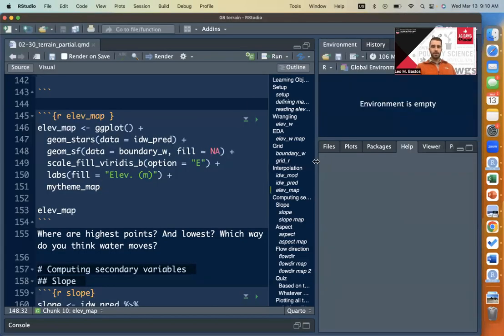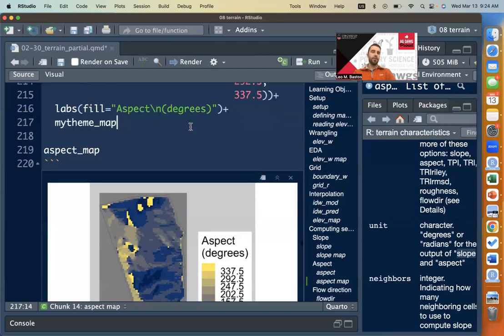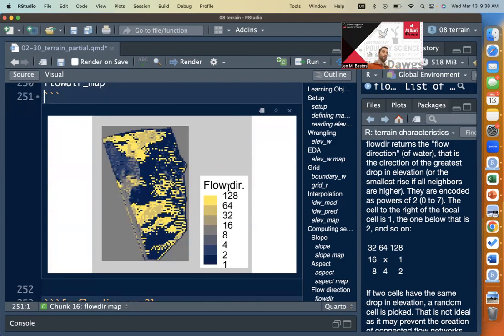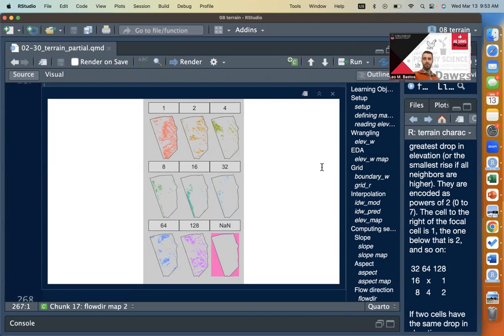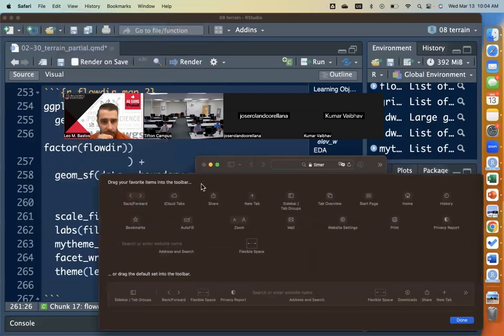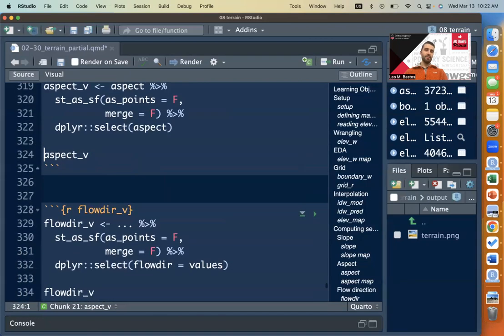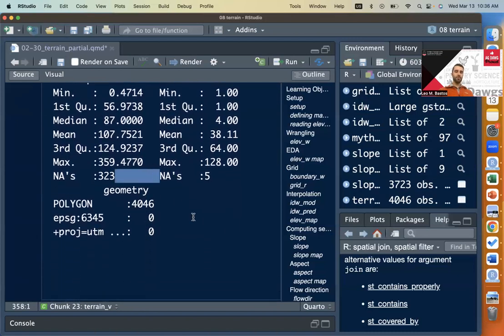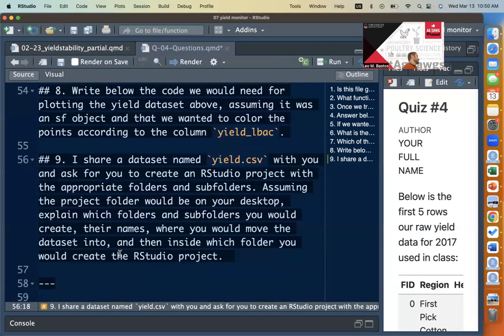2024 Mar 13 - Advanced PA - Terrain pt 3